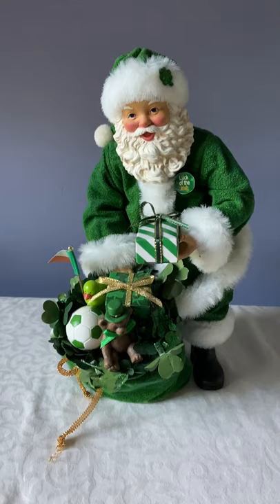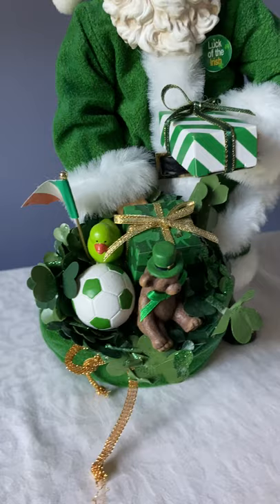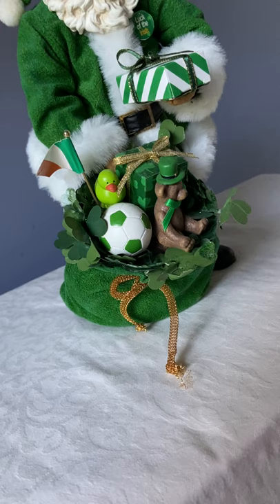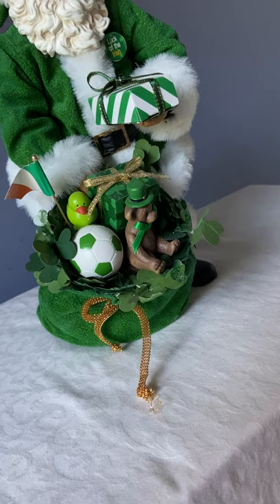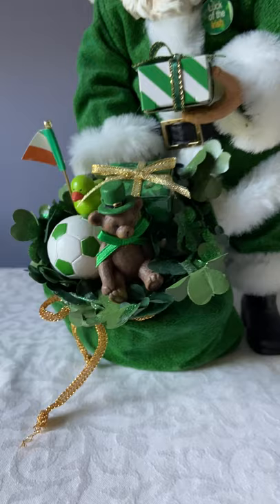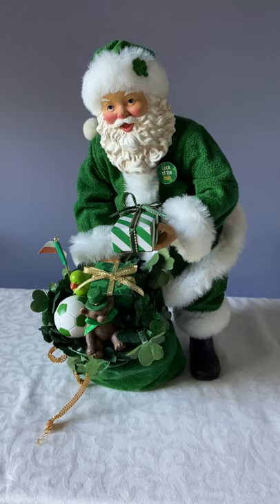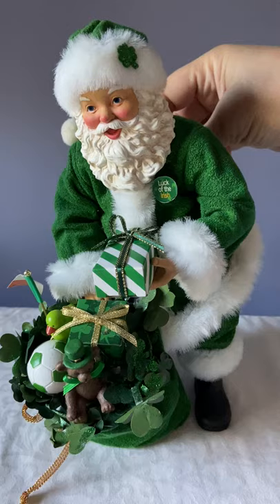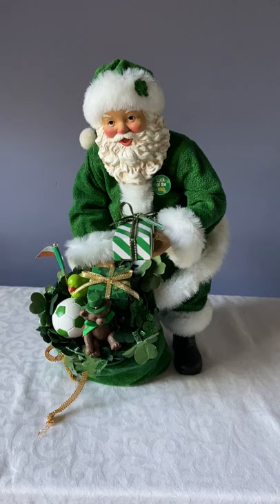Kurt S Adler~Irish Santa~Gift of Green~Toys Musical~KSA Collectibles Fabriche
From Kurt S Adler, this Irish Santa brings "A Gift of Green" to your home.  Santa is wearing a deep green suit with white faux fur trim & shamrock on his cap,  "Luck of the Irish" pin & green velvet bag bursting with toys & presents. Santa measures approximately 10-11"H & comes with his original box, which has some creases.
Plays "Danny Boy".